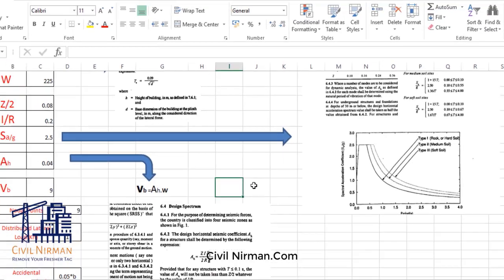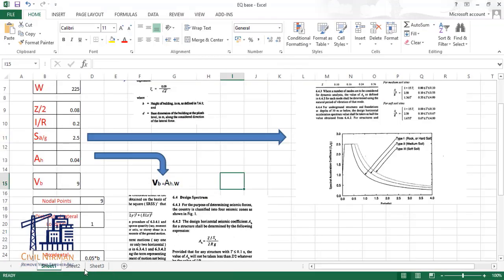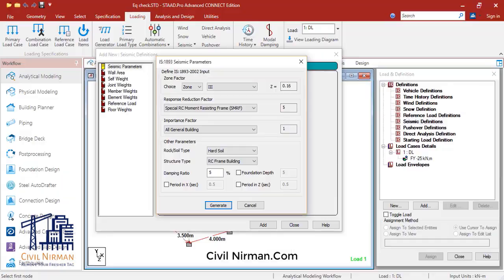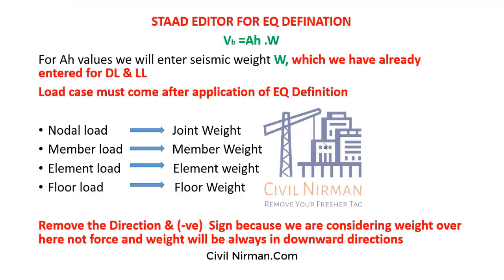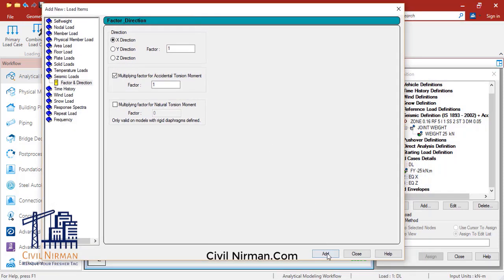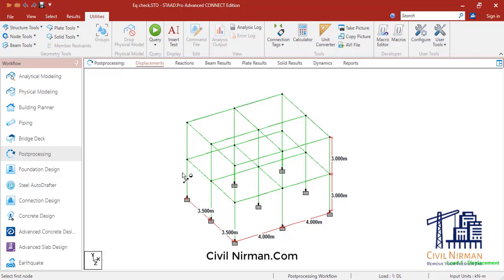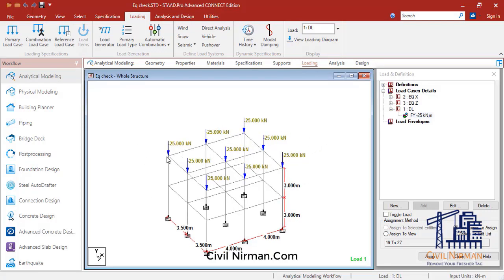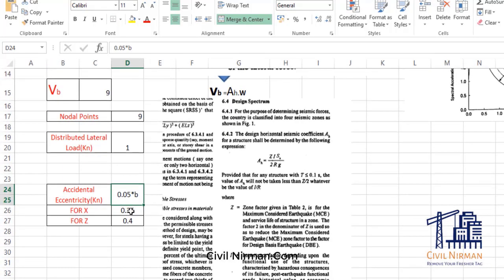What is Accidental Load in STAAD ? Seismic Co-efficient Method Manual Verification with STAAD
Dear Students
Many of you have confusion about how STAAD is calculating seismic forces? ,so here is a complete understanding of manual verification with Seismic coefficient method in STAAD
Torsional provision Consideration in IS 1893 (Part-1) 2016 Response Spectrum Analysis
Don't just learn Software , Learn Concepts :)

Get Register yourself and learn more fundamentals free on website

Learn “Conceptual Design” with the “Art of Detailing”.